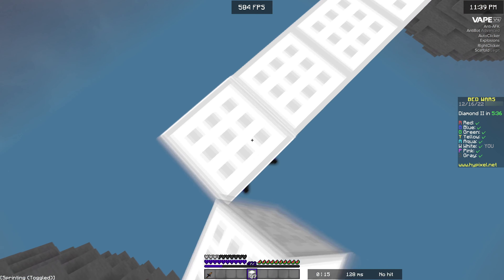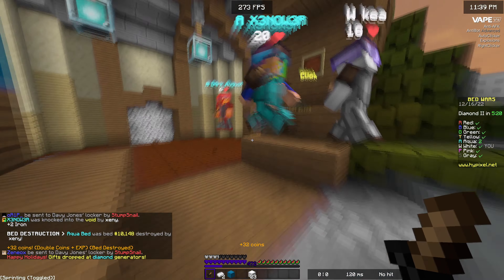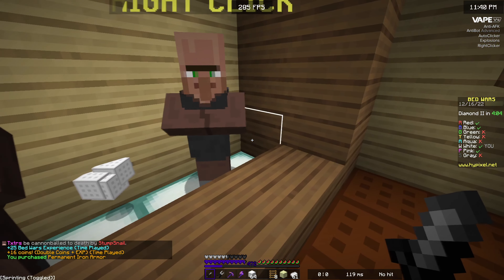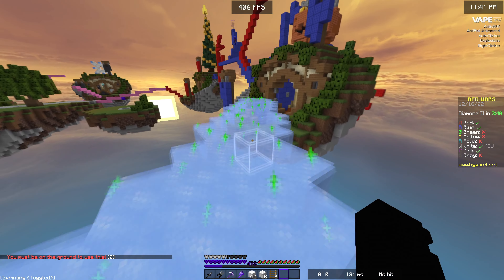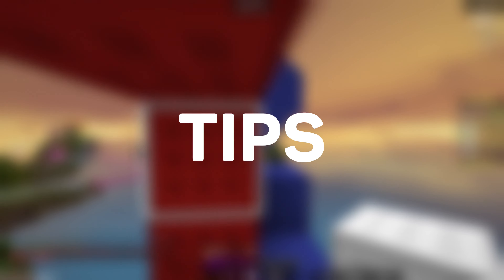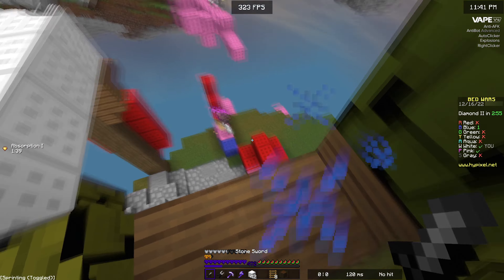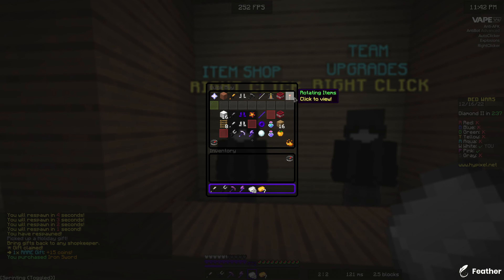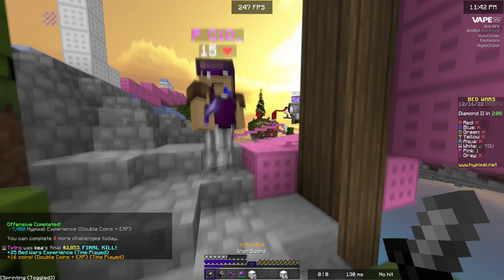ULTIMATE GUIDE TO CLOSET CHEATING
ultimate guide/tutorial on how to closet cheat properly on hypixel bedwars/skywars/duels.

CHAPTERS
intro 0:00
clients 0:41
configs 1:17
tips 2:48

(you don't need an account to view)

do u like my new mic & thumbnail style???

recorded in 120fps

sub for minecraft hypixel blatant cheating content 😼